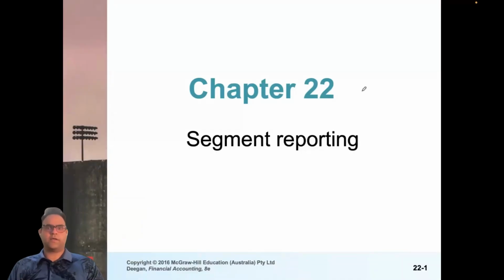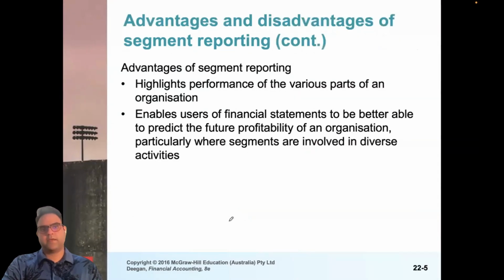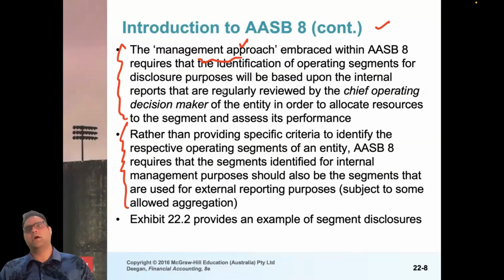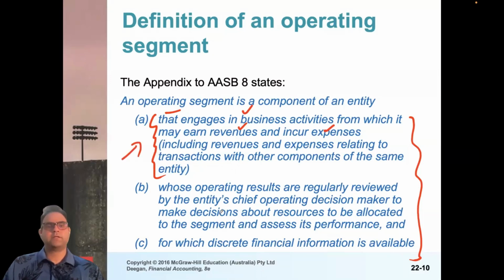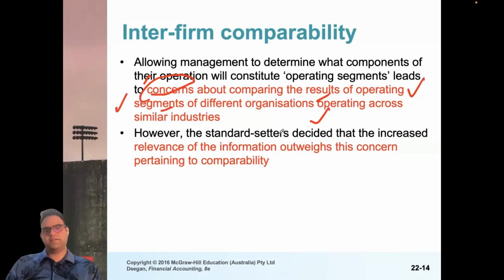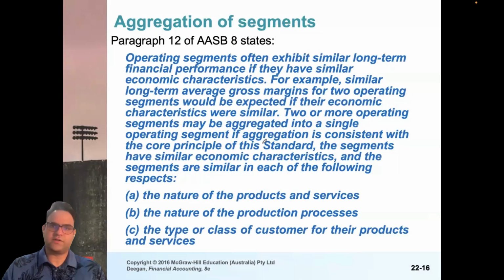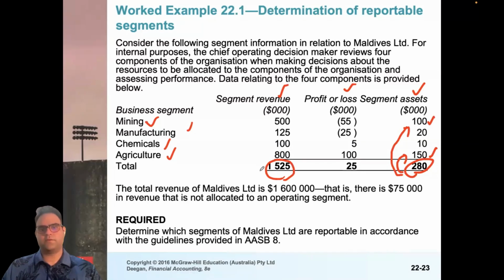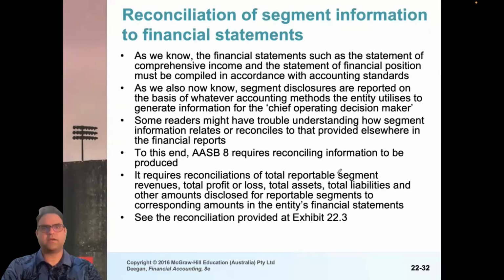IFRS 8 — Operating Segments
Welcome to our in-depth tutorial on IFRS 8 — Operating Segments. This video is designed to help you understand the key concepts, definitions, and applications of this critical International Financial Reporting Standard.

IFRS 8 establishes standards for the way that public business entities report information about their operating segments in their annual financial statements. It's crucial for financial analysts, accountants, auditors, and business owners to understand these guidelines to ensure transparency, consistency, and comparability in financial reporting.

In this video, we will:

Provide a detailed overview of IFRS 8, explaining why it's important for businesses and how it impacts financial reporting.
Dive into the definitions of key terms such as 'operating segments', 'segment profit or loss', and 'segment assets'.
Discuss the criteria for determining operating segments and the practical considerations involved in the process.
Break down the disclosure requirements under IFRS 8, with real-world examples and scenarios.
Offer practical tips and best practices for implementing IFRS 8 within your organization.
Whether you're a seasoned professional or a newcomer to the world of financial accounting, this video will offer valuable insights and knowledge. Remember, understanding and correctly applying IFRS 8 can have a significant impact on how your business is perceived by investors, regulators, and other stakeholders.

Remember, this video is meant to be an educational resource and should not replace professional advice tailored to your specific circumstances.